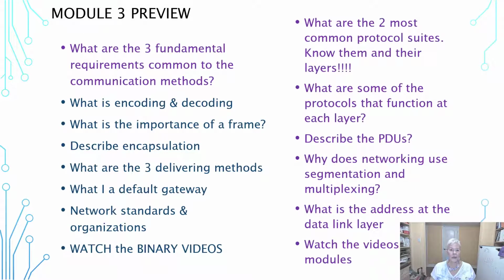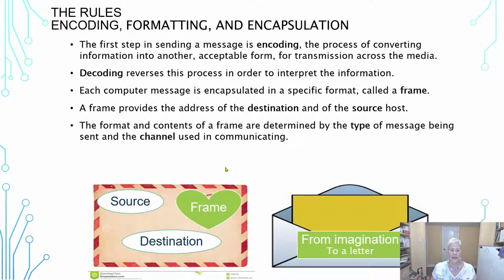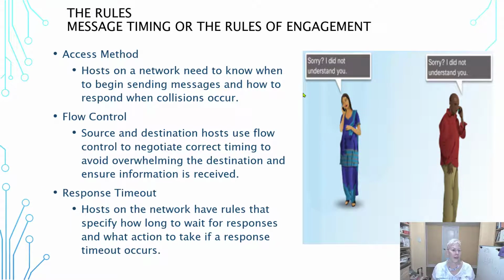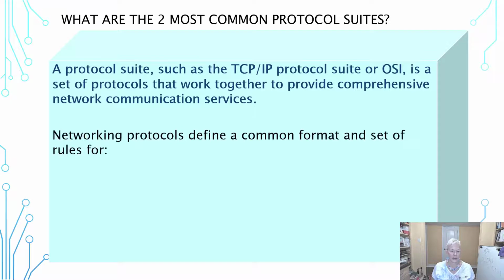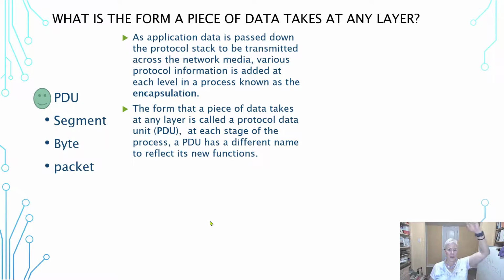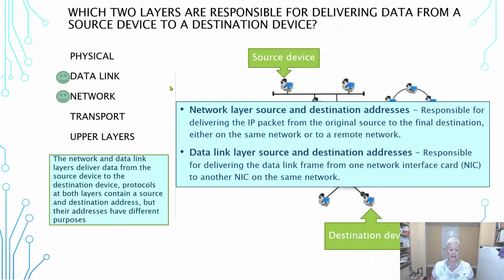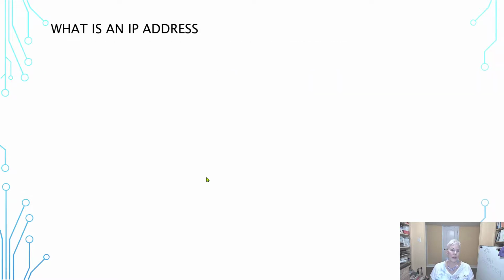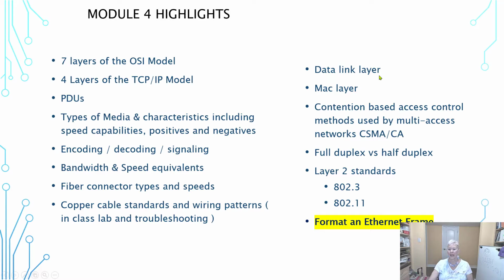CNT140 Mod 3 - Protocol Suites & Models (1)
0:26 – Class Reminders

3:01 – A Group of Inter-Related Protocols are Necessary to perform a Communication Function Called a Protocol Suite

5:30 – What are the 3 Fundamental Requirements Common to the Communication Methods?

6:47 – Protocols Establish…

7:26 – What is the Process of Converting Information into Another Acceptable Form for Transmission?

11:04 – Encoding, Formatting, and Encapsulation

13:02 – The Special Format That Each Computer is Encapsulated Into is Called a ______?

14:28 – The Process of Dividing Data Into More Manageable Pieces in Order to Send Across a Network is Called?

18:30 – Message Timing or The Rules of Engagement

22:01 – Delivery Options: What are the 3 Different Delivery Options Hosts and Other Networking Devices Use When Transmitting Data and Information?

26:01 – What are the 2 Most Common Protocol Suites?

31:34 – Some Common Protocols Used in Networking and Found in the Protocol Suites

34:08 – Double Matching: Match the Following Layers to the OSI Model

39:23 – What Network Protocols Affect the Way a Web Server and Web Client Interact?

40:00 – What is the Form a Piece of Data Takes at Any Layer?

42:10 – There are 5 Types of PDU’s. What are They?

42:50– Name the PDU at Each Layer in the OSI and TCP/IP Mode

45:01 – What is the Process Used by a Receiving Device to Remove One or More of the Protocol Headers?

46:52 – Advice on Self-Care

47:44 – Which 2 Layers are Responsible for Delivering Data From a Source Device to a Destination Device?

51:03 – MAC Addresses (Mod 6) and IP Addresses (Mod 8-10)

54:07 – All Packets Destined to a Remote Network Must Be Sent to the What (Mod 8-10)

58:14 – Standards Organizations

59:29 – The OSI Reference Model

1:00:05 – The 2 Most Common Errors Troubleshooting Issues is With ______?

1:00:55 – What is an IP Address?

1:05:08 – What is an SVI?

1:07:57 – Model 4 Highlights